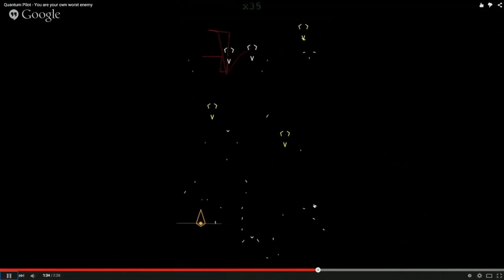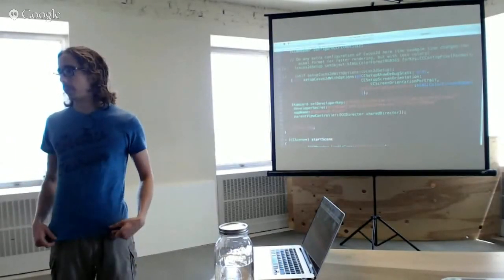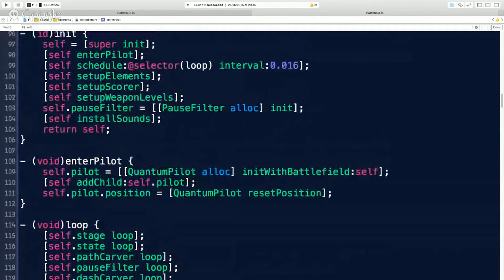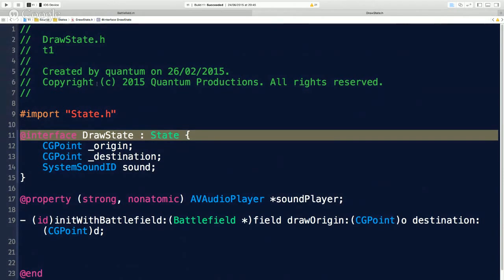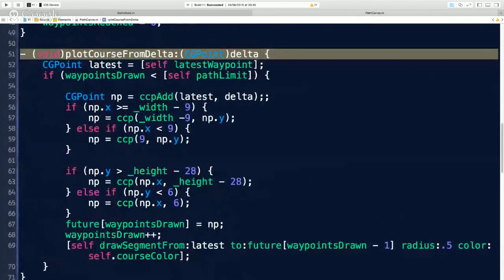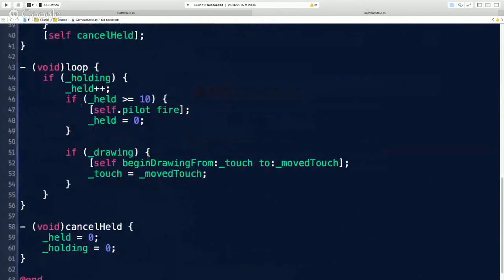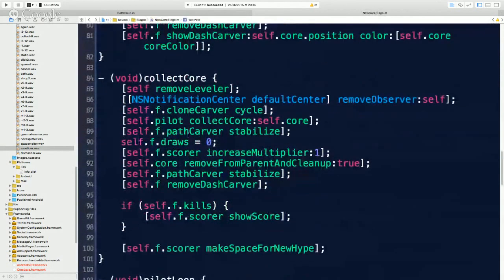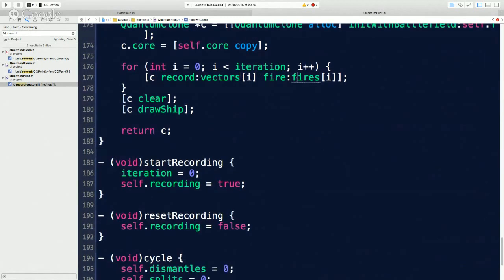Building Quantum Pilot: iOS Game Development w/ QP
QP is going to be talking to us about the game he built, Quantum Pilot.

And you can check out his related open source project